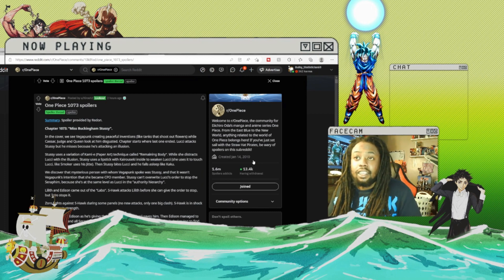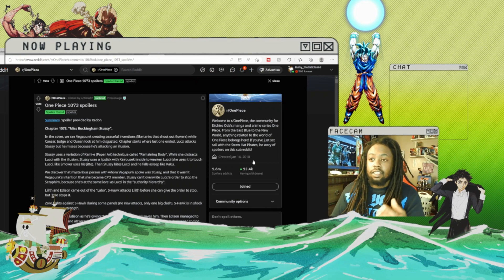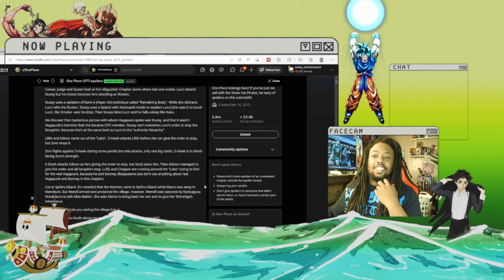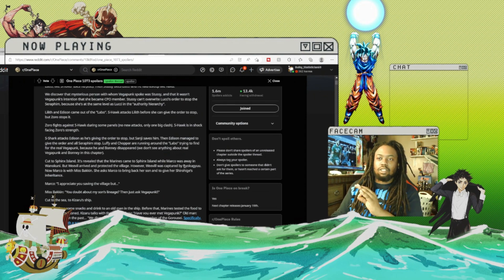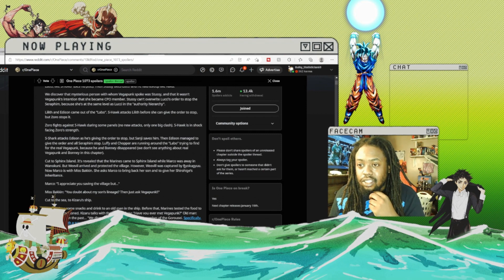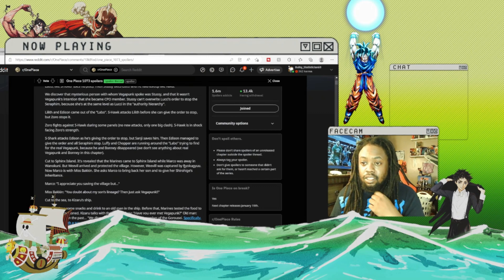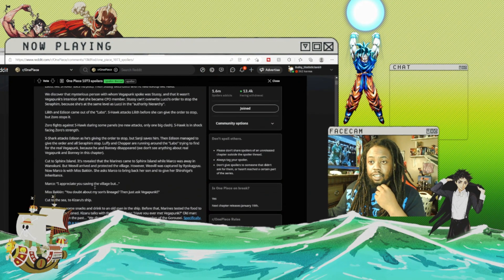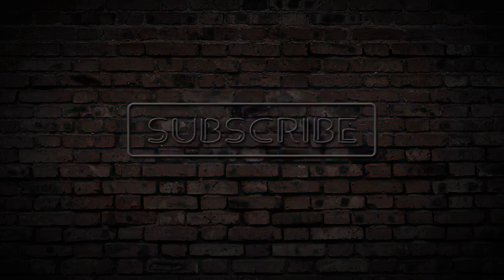STILL NO BLACKBEARD | ONE PIECE1073 SPOILERS PART 2